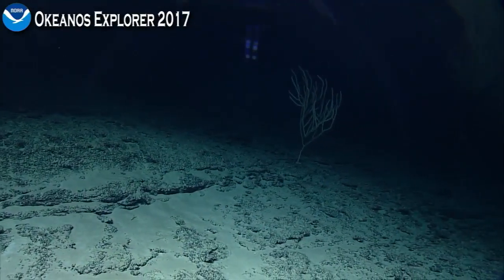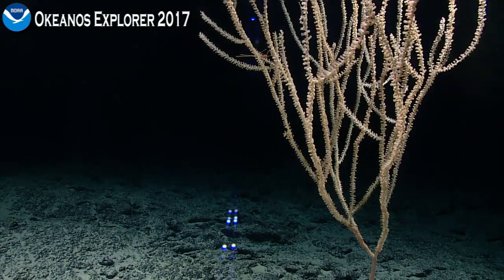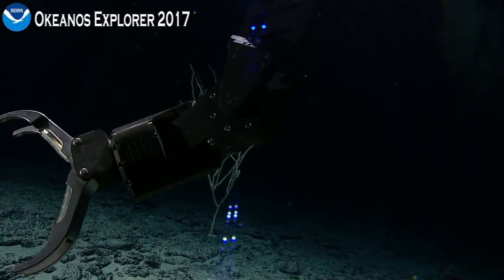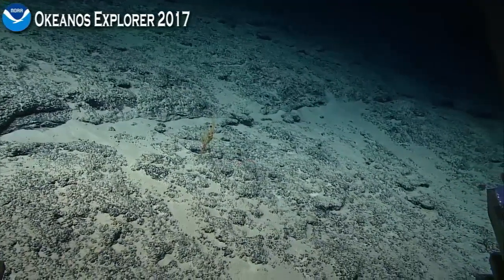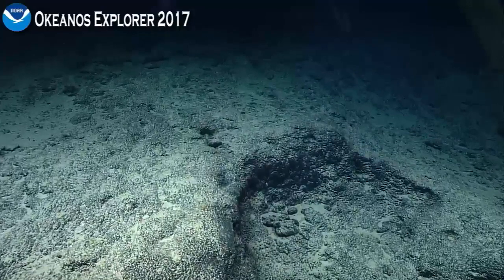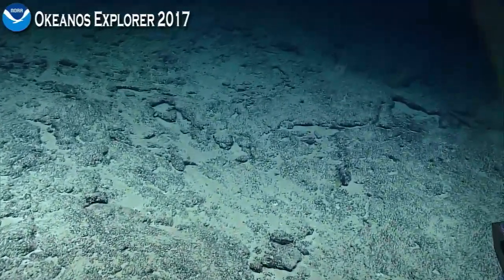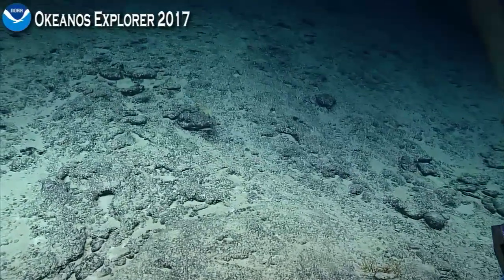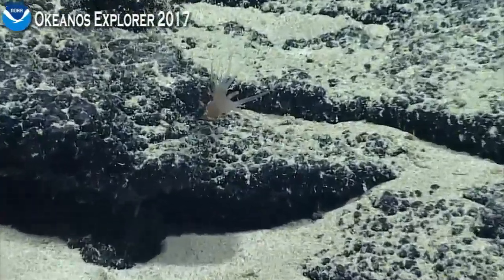EX1706 Dive 08 Jul 22 2017 Hour 6 Bottom Okeanos Explorer ROV Dive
This dive is on a manganese-crusted guyot; its summit edges may have deep water coral and sponge communities. This particular site is on a potential “pancake volcano” created by secondary volcanism that should yield valuable rocks for geologic aging.  The site is also along the edge of the summit that was likely a Cretaceous reef. The dive will start at approximately 1,600 meters (~5,250 feet). We also explore the water column. We hope to provide data on the distributions, abundances, and behaviors of a variety of midwater animals